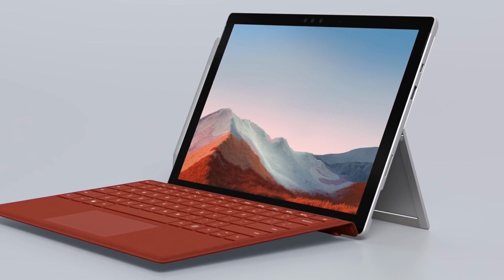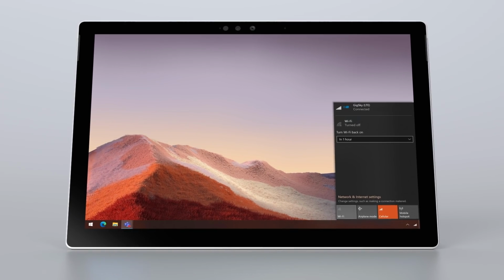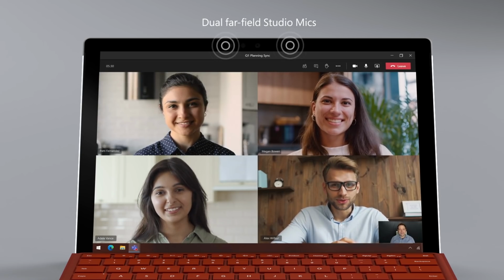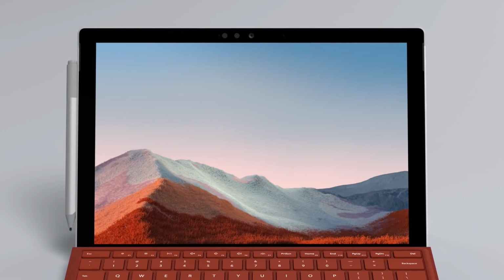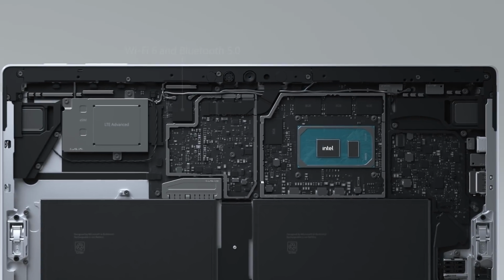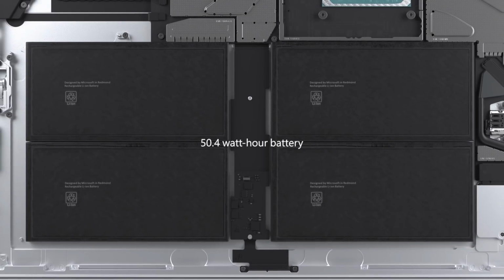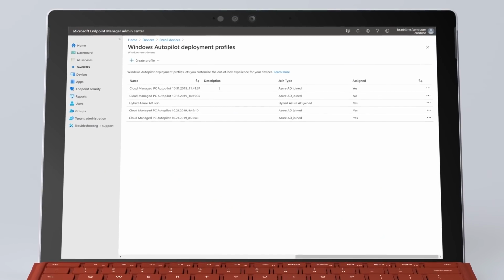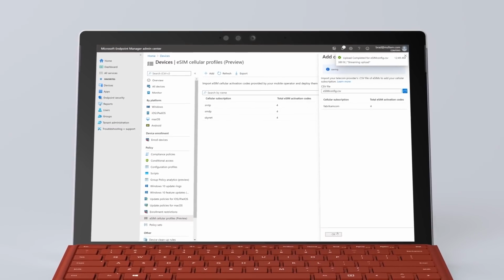Microsoft Surface Pro 7+ with LTE Advanced | First Look at Design, Specs, and Internals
The Surface Pro 7+ is the latest generation of the purpose-built, class defining Surface 2-in-1, available exclusively for commercial customers and educational institutions. It's capable of transforming from a laptop to a tablet, or into studio mode, while also serving as a desktop when docked and connected to external displays.
And while the signature form factor remains consistent, it brings the next level of performance and versatility to its category, it comes with options for:
 - Quad core compute running 11th generation Intel Core processors, which at its most popular spec, is more than twice as fast as its ’predecessor’,
- A new removable SSD enables allows you to retain and protect your sensitive information,
- Configurations available now with up to 32 GB of RAM,
- Optional built-in LTE Advanced, with eSIM and physical SIM support,
- And a 50.4 watt-hour battery, which is the highest capacity battery ever in the Surface Pro line.

► QUICK LINKS:
00:00 - Introduction and highlights
01:08 - Color options and accessories
01:38 - Tour of Surface Pro 7+ hardware
03:41 - Surface Pro 7+ internals
05:17 - LTE Advanced option
06:04 - Manageability for IT
06:27 - Bulk packaging improvements
07:17 - Wrap-up

We are Microsoft’s official video series for IT and technology enthusiasts. You can watch and share valuable content and demos of current and upcoming tech from the people who build it at Microsoft.